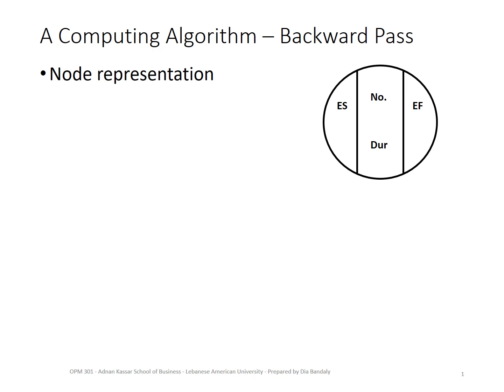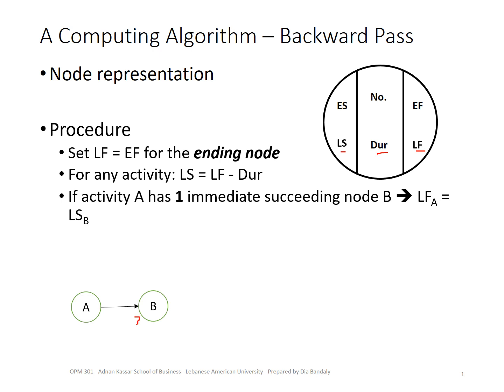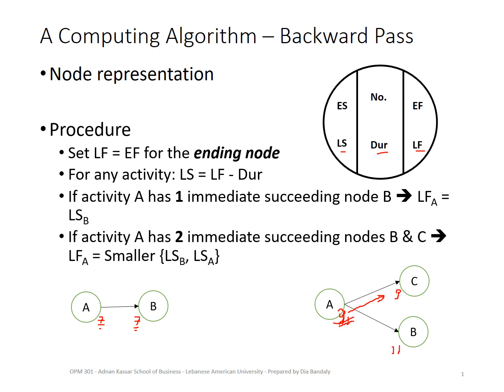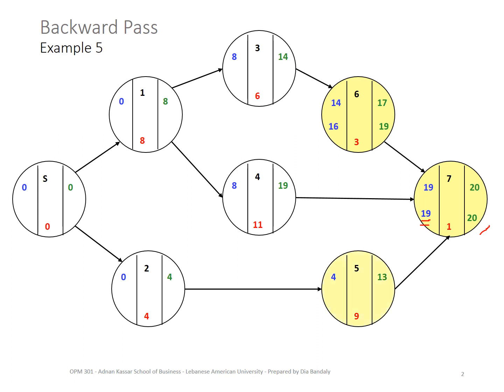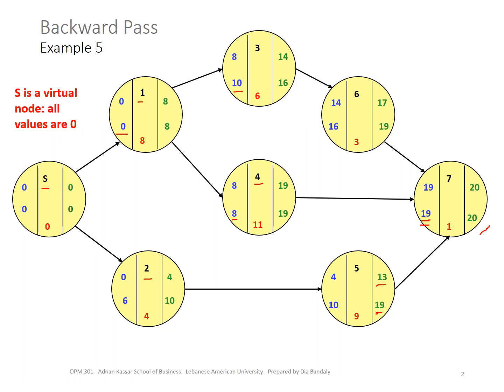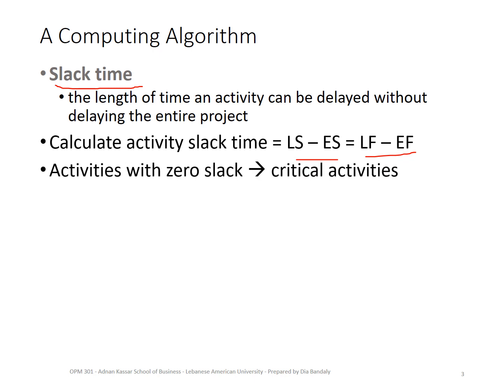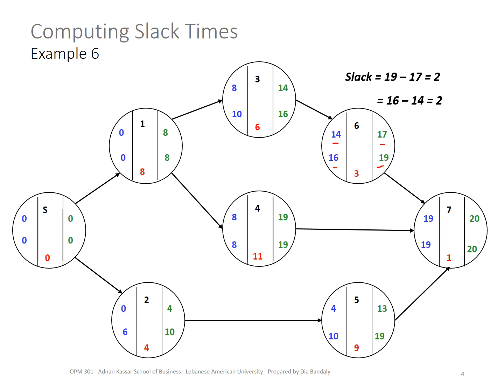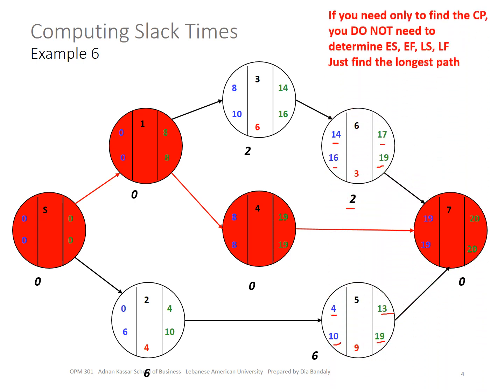Project Management - Part 7